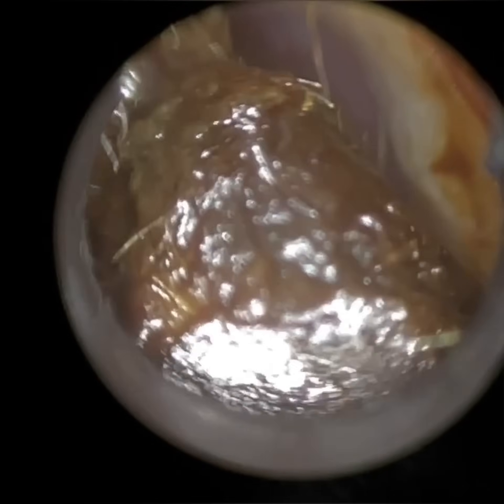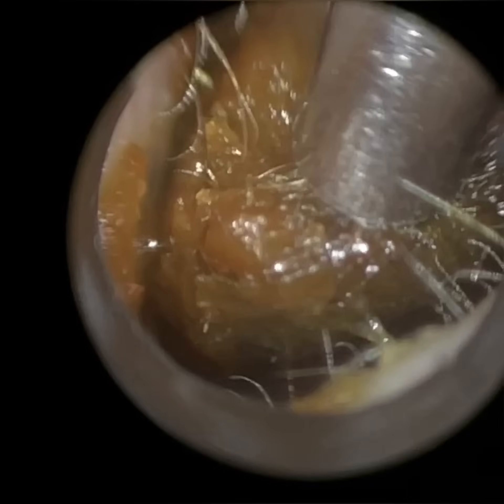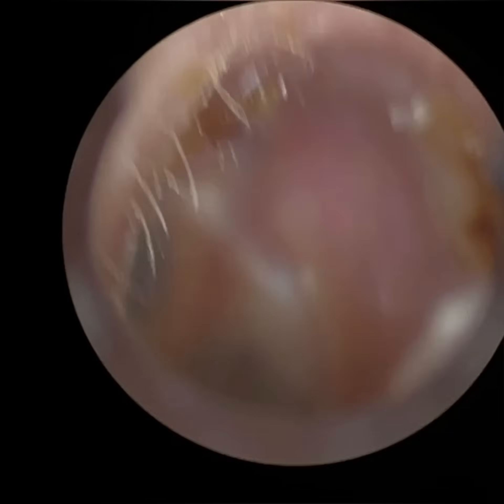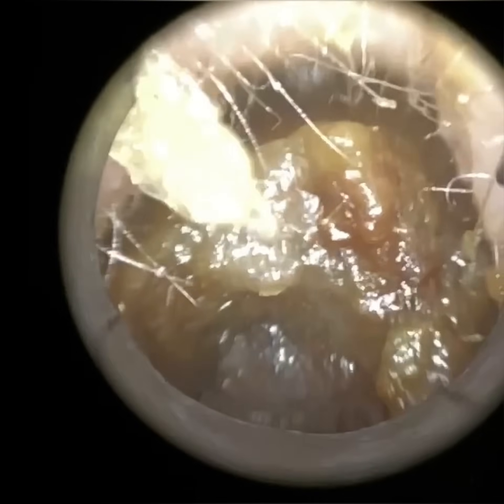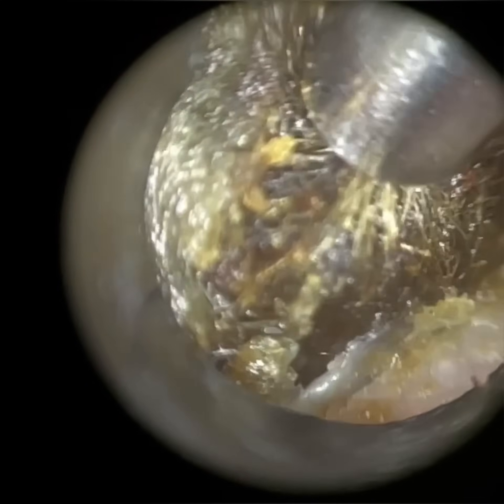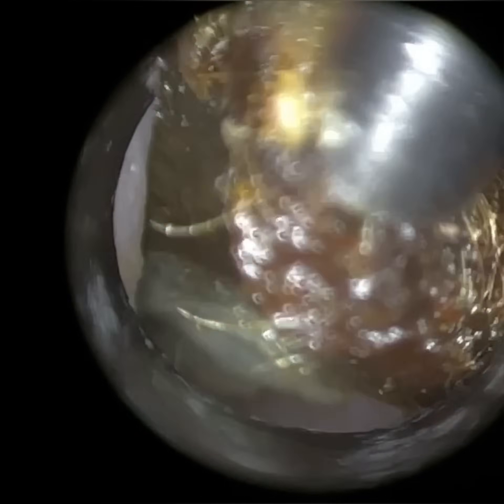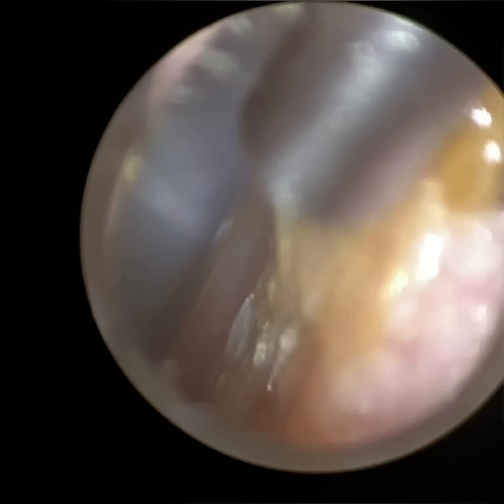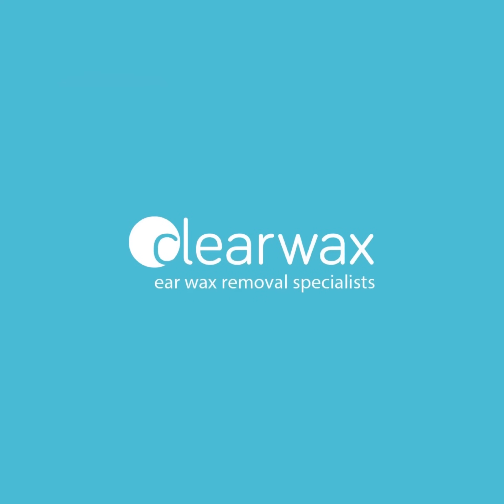125 - Humongous Ear Wax Removal with WAXscope®️ Assisted by Ear Hook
**WAXscope®️ - Coming soon!***

It is not always possible to perform earwaxremoval by means of microsuction. Sometimes other instrumentation is necessary, and on occasions they are used in tandem and combination.

In this video an Ear Hook was used to extract a humongous plug of earwax from the patient’s left ear, whilst microsuction was performed to remove a similarly sized plug of earwax from
their right ear.

To register your interest in the WAXscope®️ and be added to our mailing listing for when it is launched, please email